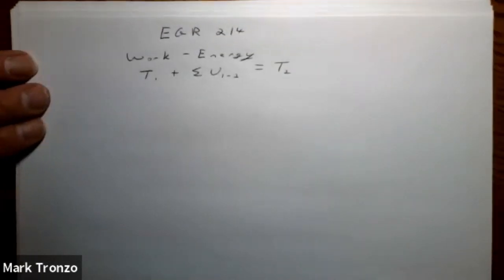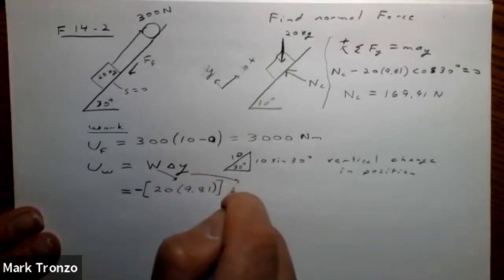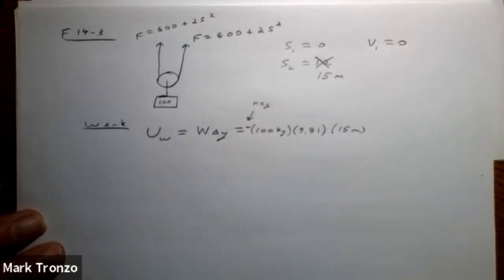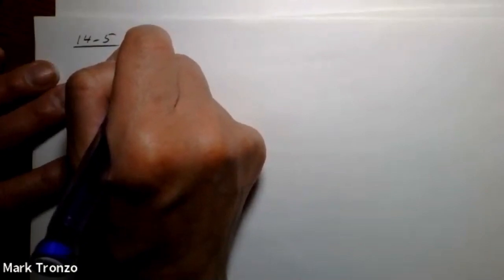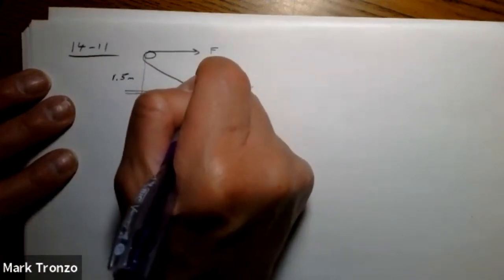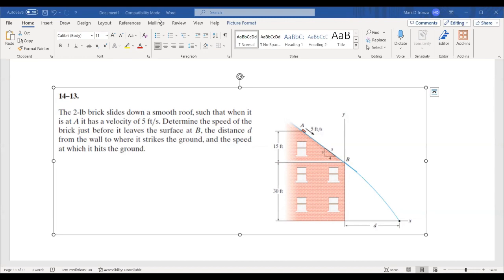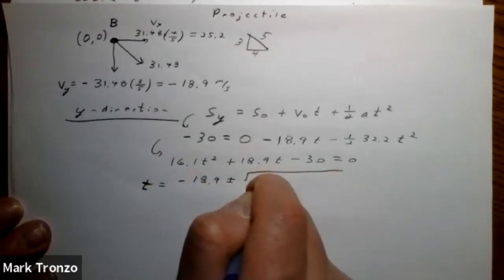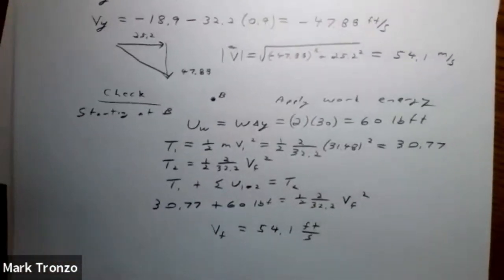EGR 214: Section 14.1 Part 2